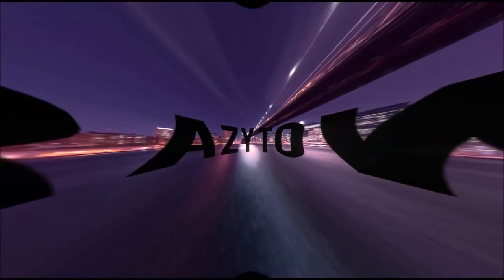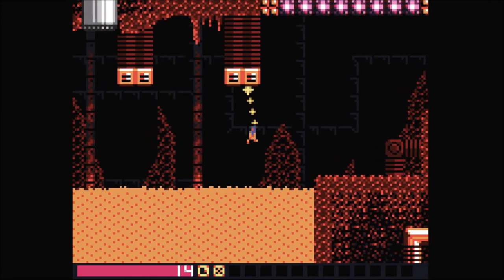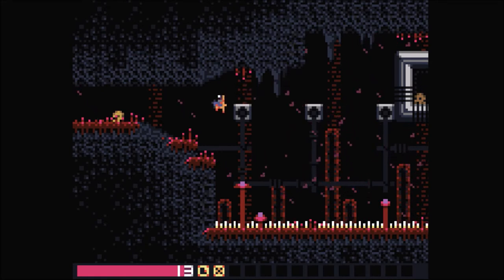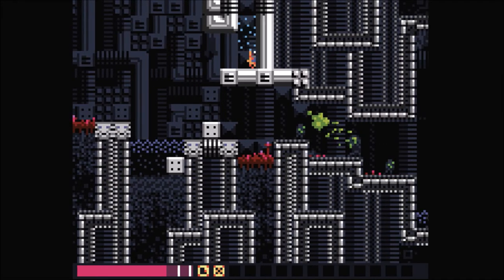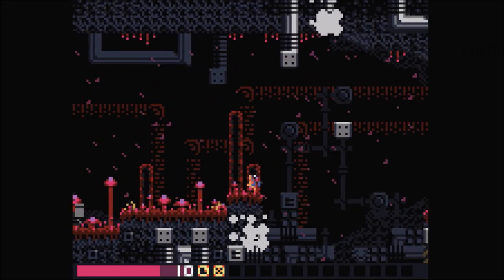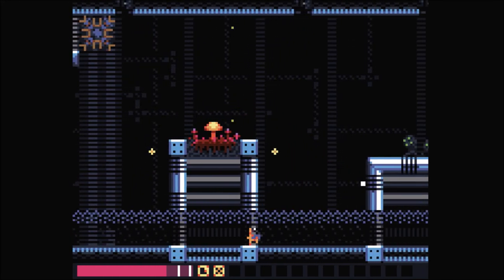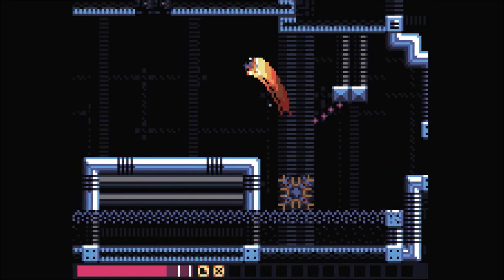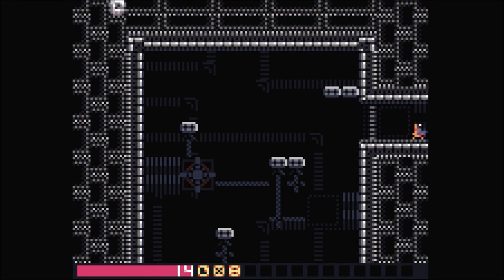| Environmental Station Alpha | Ep 4 | Crazy Town Gaming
Today we are playing Environmental Station Alpha with commentary!